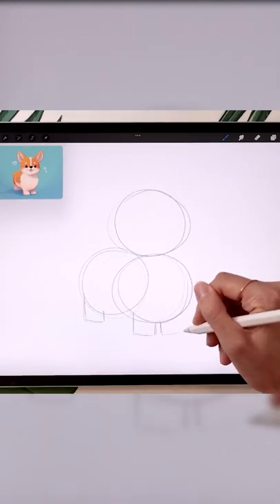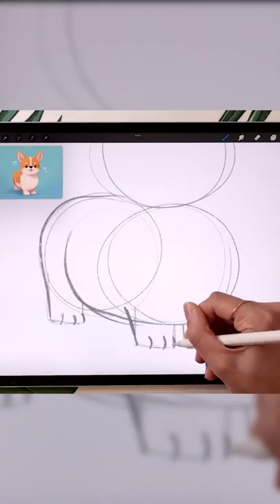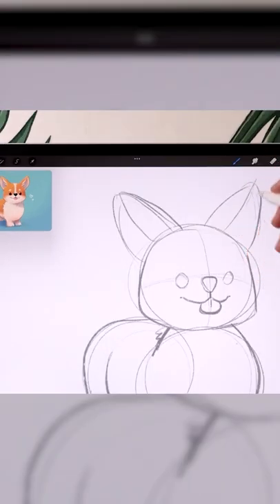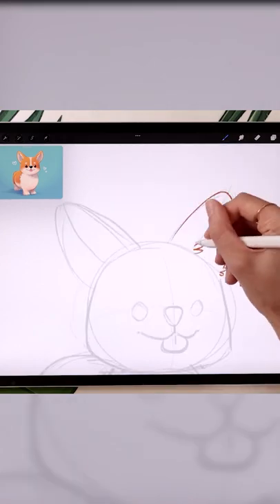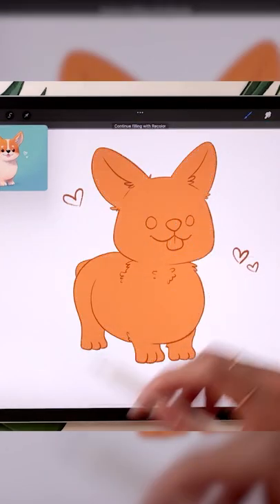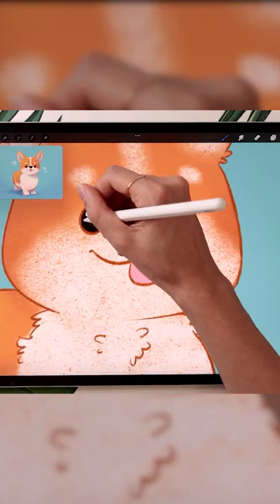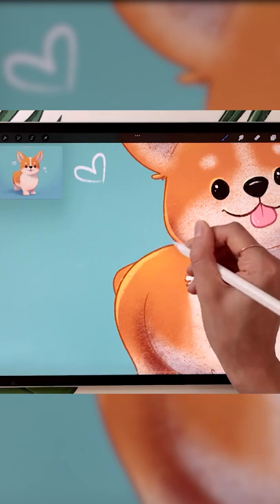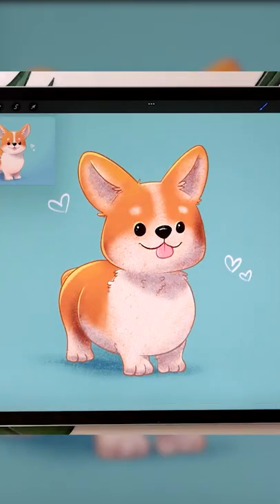How To Draw A Corgi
• 12.9-inch iPad Pro (I have 3rd gen from 2018, this link is for the 4th gen)*
• Apple Pencil (2nd gen)*
3rd gen | 4th gen
• Pencil Grip (for when my hands are tired)*
• Procreate 5.2

Believe me, you can draw this corgi!